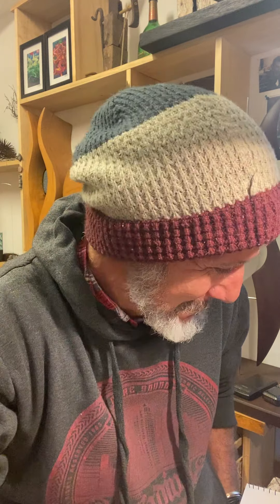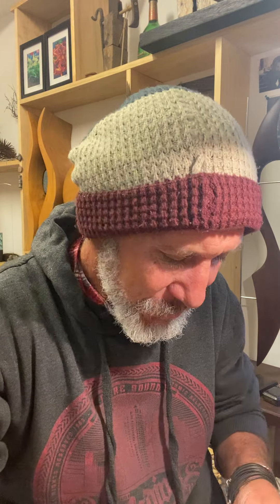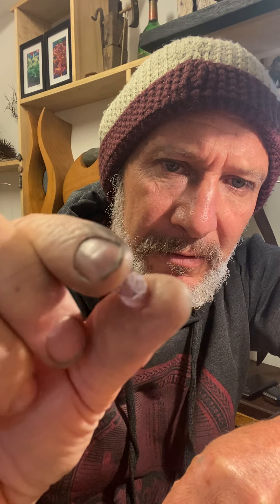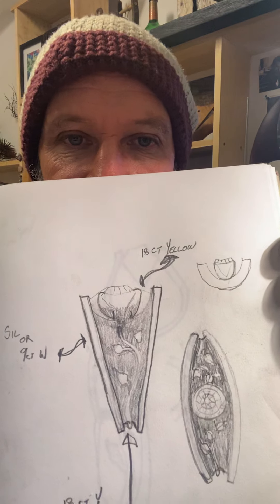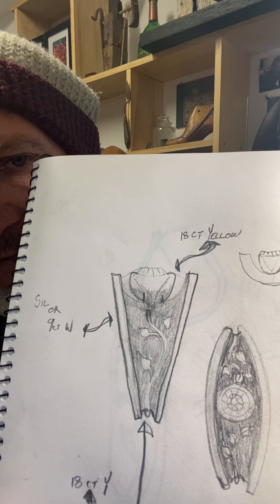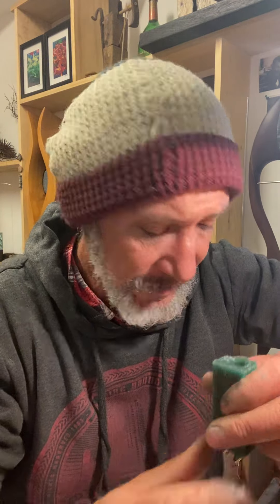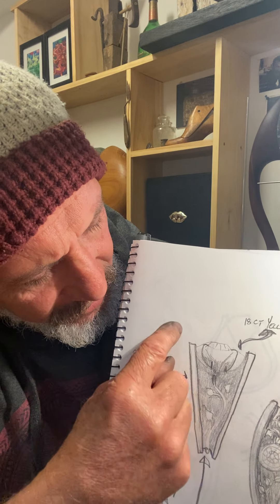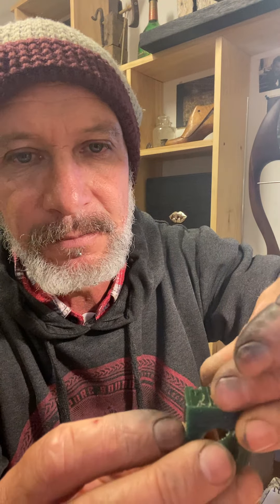wax carving 1